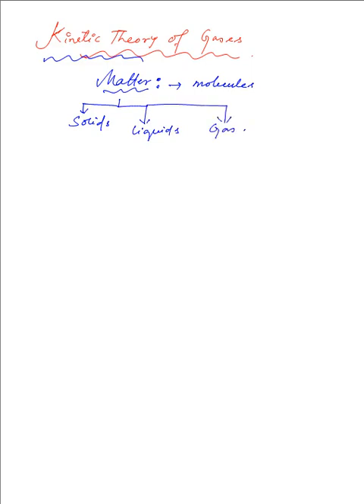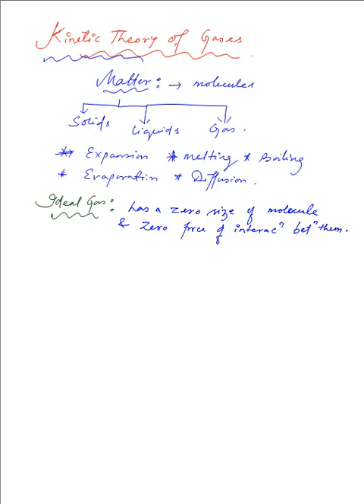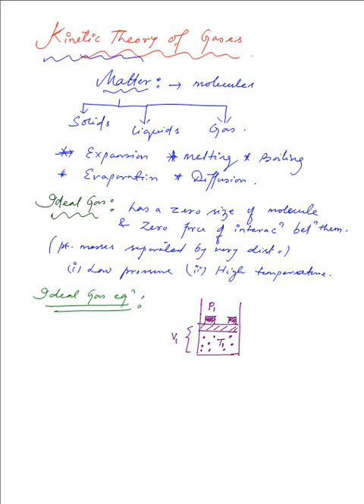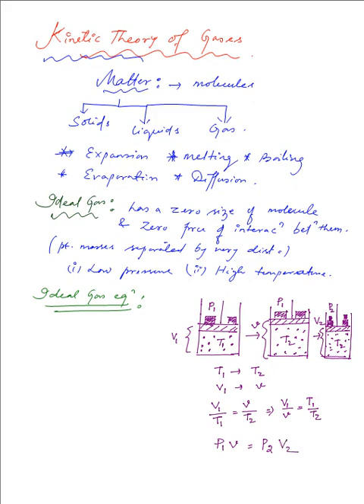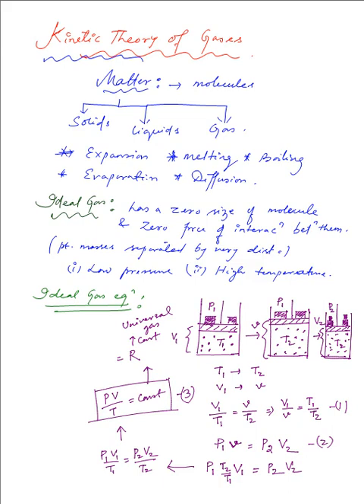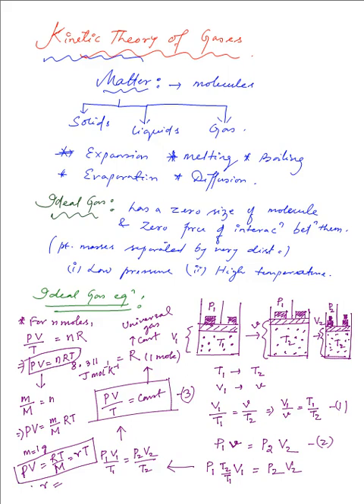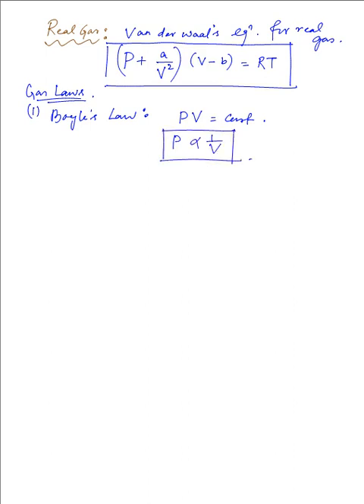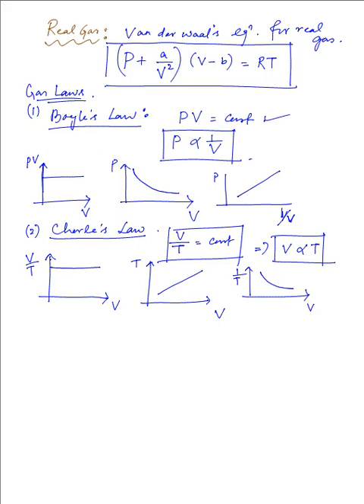Kinetic Theory of Gases - 1